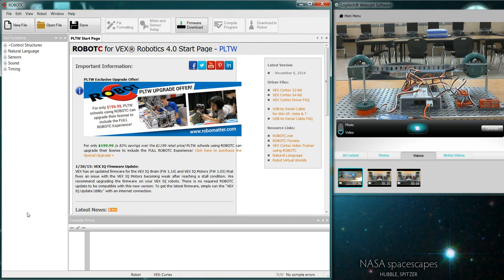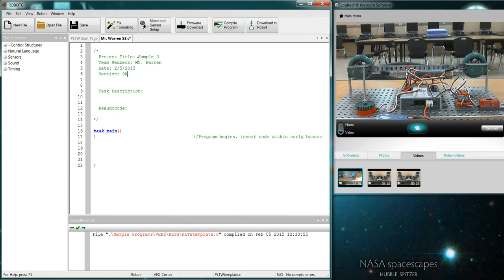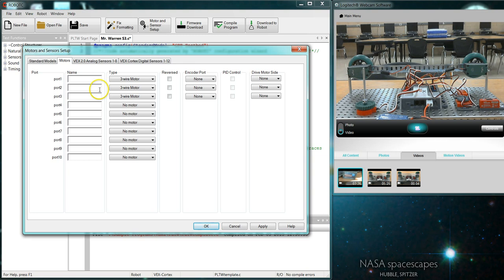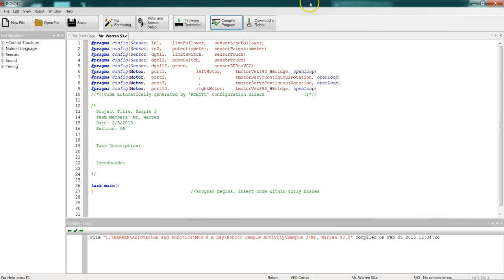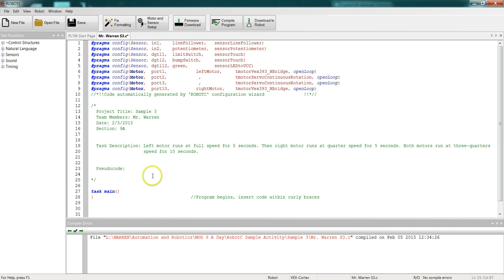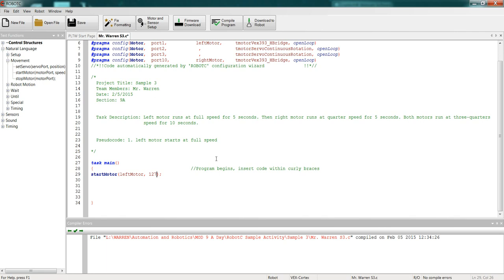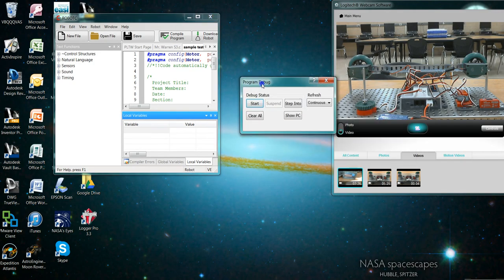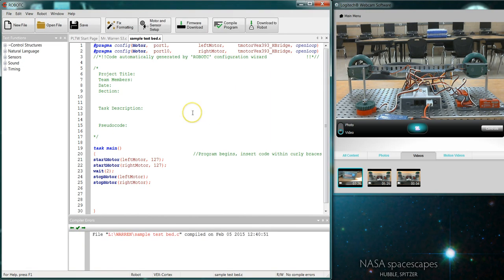Sample 3 2015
Writing a sample program and uploading program to VEX cortex.